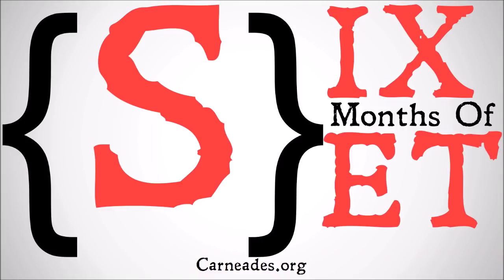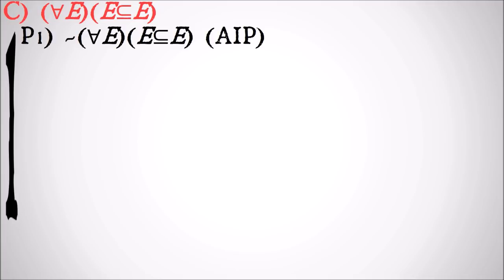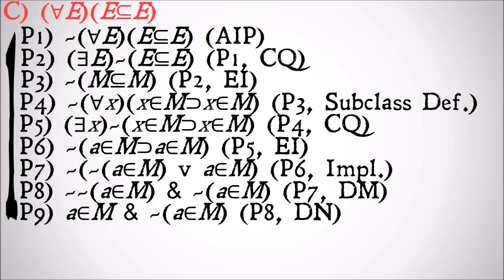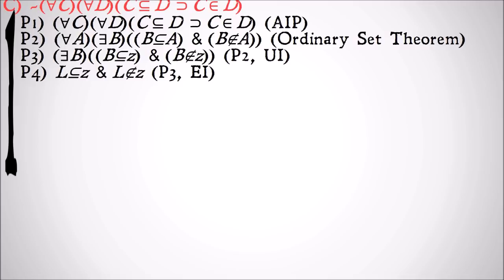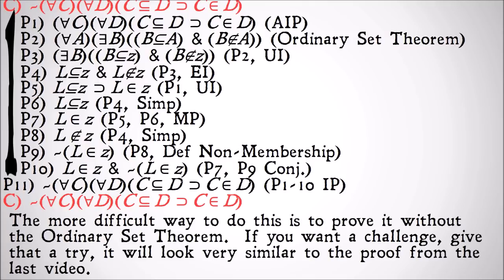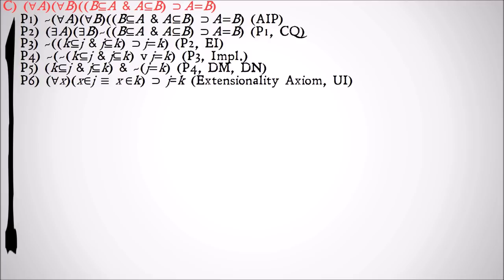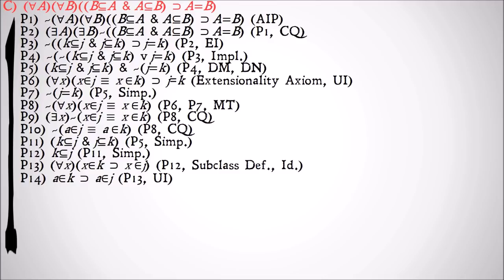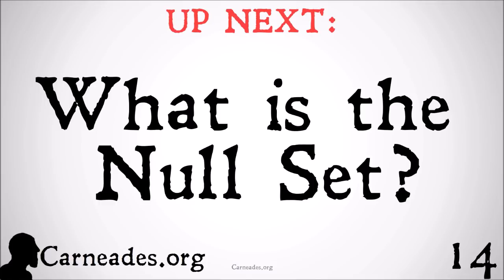Membership and Subset Solutions (Axiomatic Set Theory)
The solutions to several problems in set theory to test your ability to do set theory!